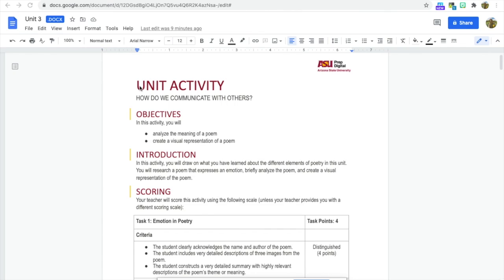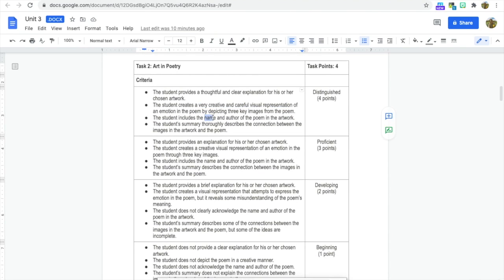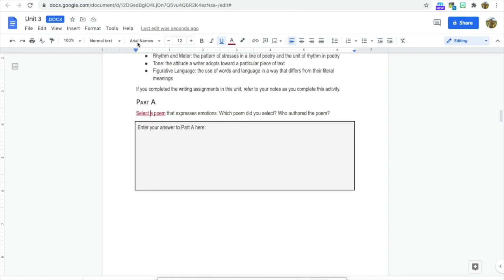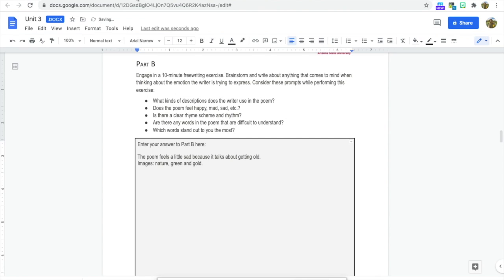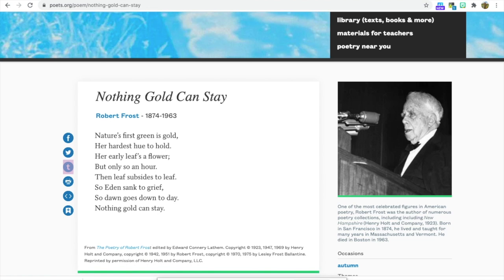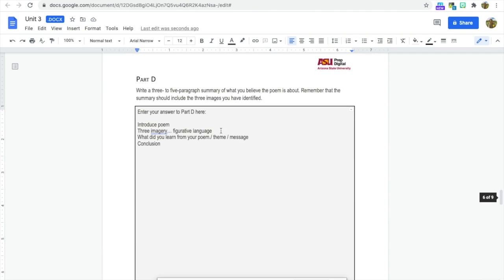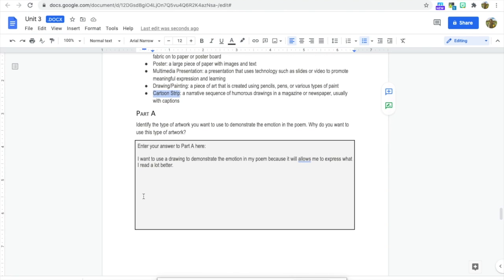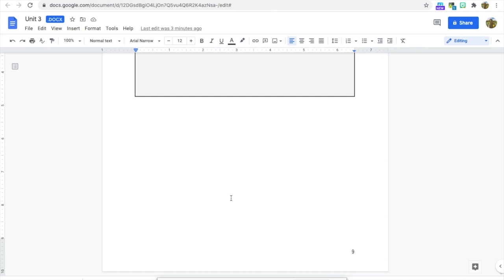Unit Activity 3 - Instructions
This video is about Unit Activity 3 - Instructions